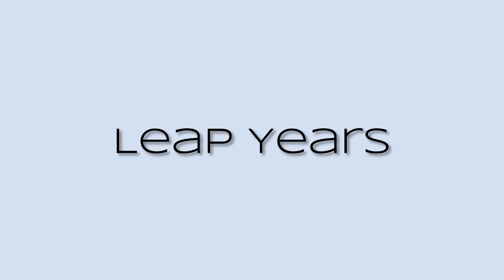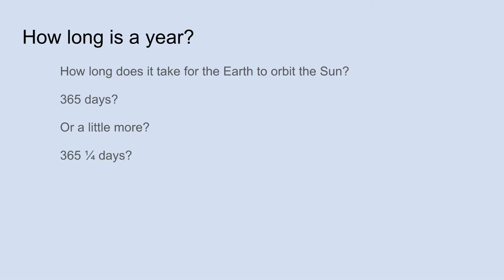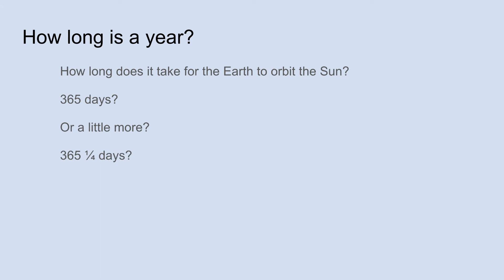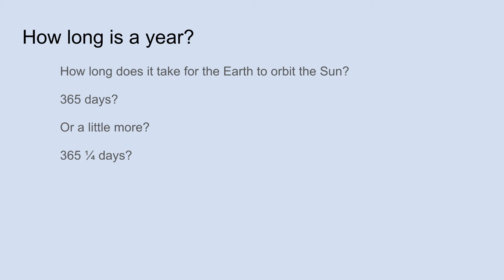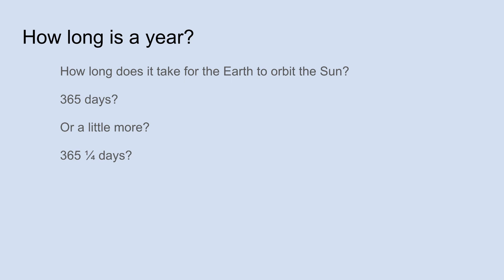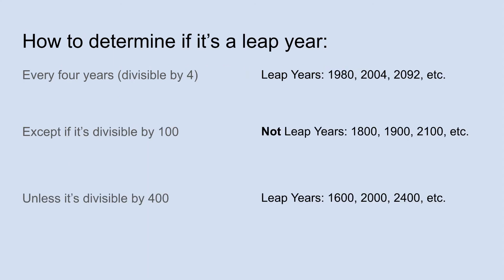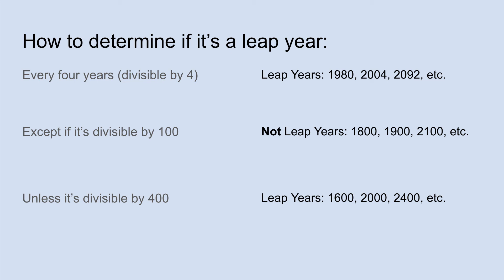Leap Years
How to determine when it's a leap year, and why we have leap years.